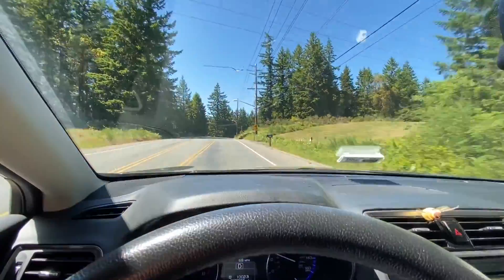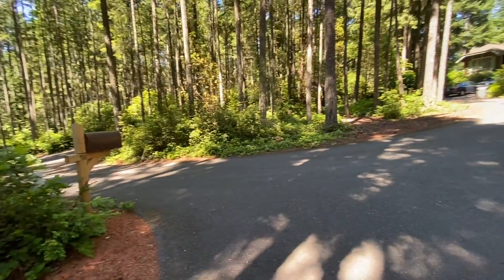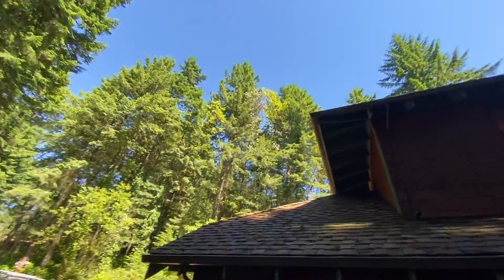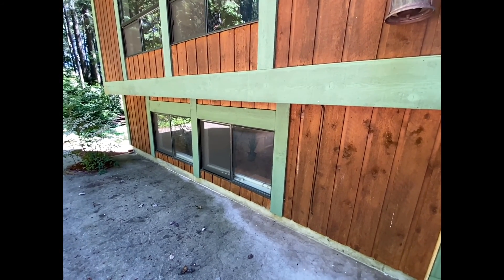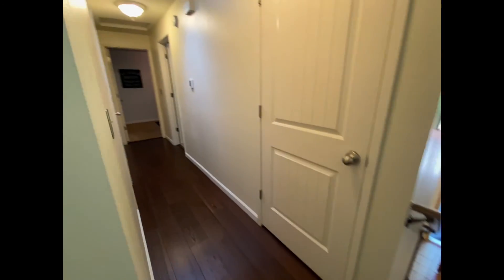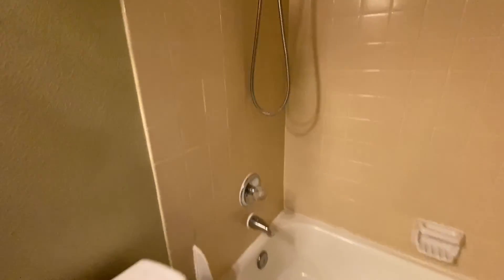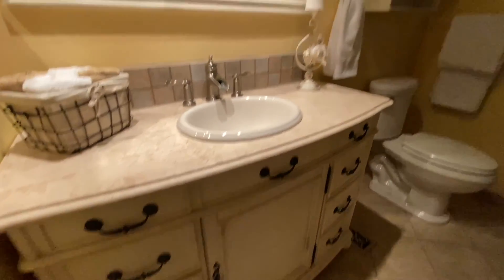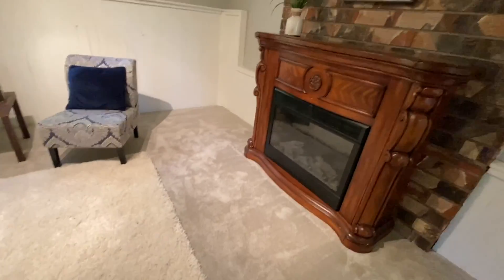Great split level home and parked out setting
Large split level in a parked out Central Kitsap neighborhood. Minutes to the best of Silverdale. Easy to area faces and all the most amazing Central Kitsap school. Shown by Ida Bear with Windemere listed by the Lindsay Martin group